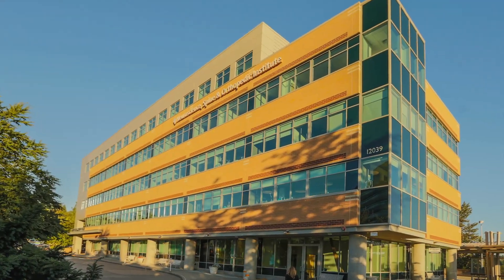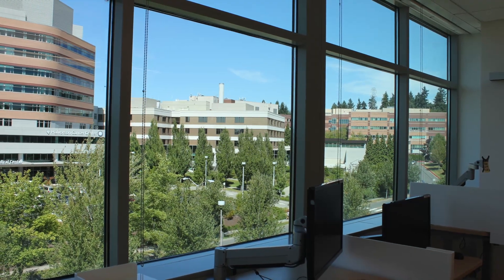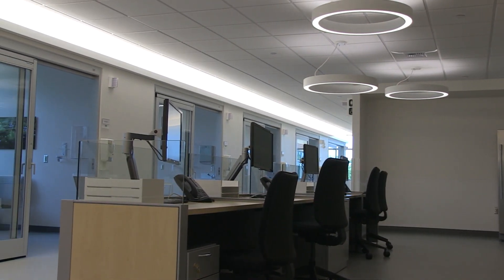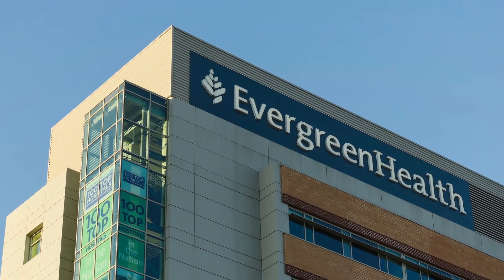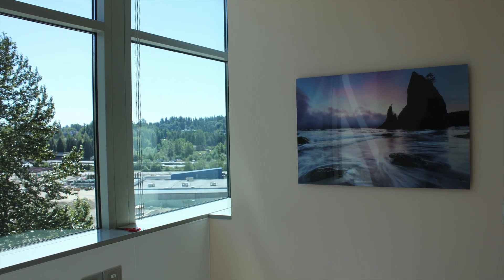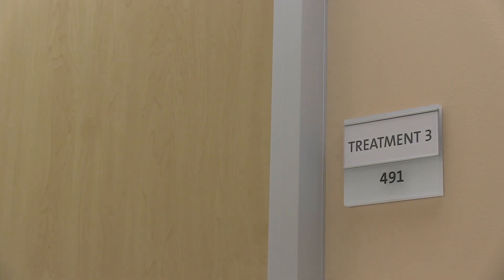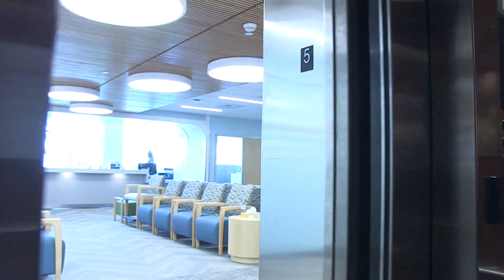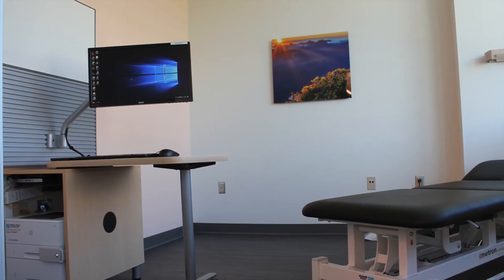Neuroscience, Spine & Orthopedics Institute - Welcome!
Welcome to EvergreenHealth’s Neuroscience, Spine & Orthopedics Institute … We’re growing to meet the needs of our community!

Opened July 2017 on the fourth and fifth floors of the DeYoung Pavilion, our Kirkland facility is a single location for comprehensive musculoskeletal services, or MSK. It joins our existing physical therapy and rehabilitation services and neurology services on the second and third floors.

With the support of generous donors through our EvergreenHealth Foundation, we’ve assembled under one roof the disciplines of orthopedics, spine surgery, physiatry, podiatry, neurosurgery and pain management. We provide in-clinic evaluation, diagnostics and treatments. And we coordinate our care with the full range of services offered by the EvergreenHealth hospital system.

Thoughtful planning and innovative design provide ease of access and continuity between MSK services. Our space is divided into color-coded “pods” for simple way finding. Natural light and outside views combine with stunning photography and artwork to enrich the well-being of our patients and staff. Underground parking is provided at no charge, with an elevator that directly serves each floor.

Three pain treatment rooms are designed for pain injections under procedural sedation or with a local anesthetic. Patients move easily from registration to an IV prep room to a procedure room across the hall and finally next door to a post-treatment room, where they recover before leaving for home.

Lean principles ensure a seamless experience: When patients arrive, they self-register with an electronic tablet to reduce wait times and enhance the time spent with the provider and care team. Exam rooms are simple and uncluttered, with plenty of space for relaxed and meaningful interaction.

Thank you for joining us for a tour of our facility. We’re honored to care for our patients and families … meeting the growing needs of our community.